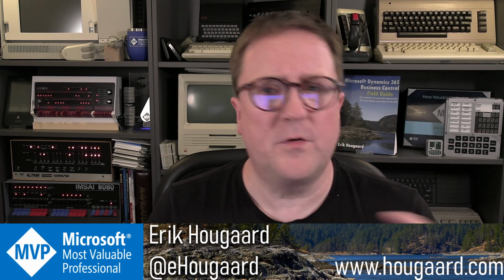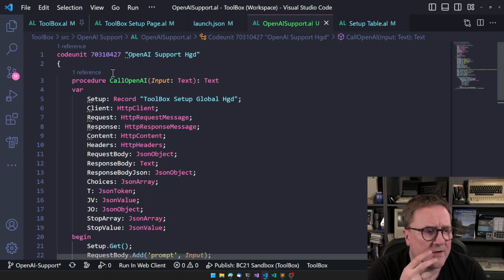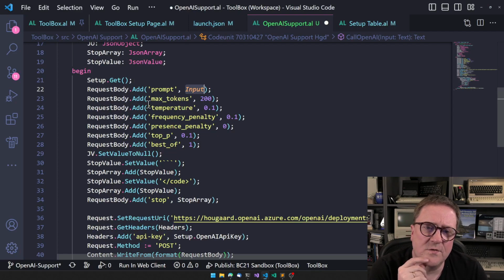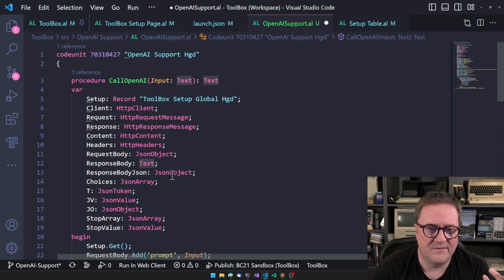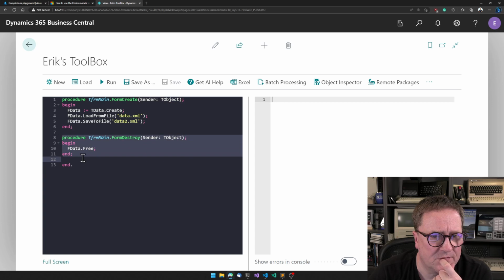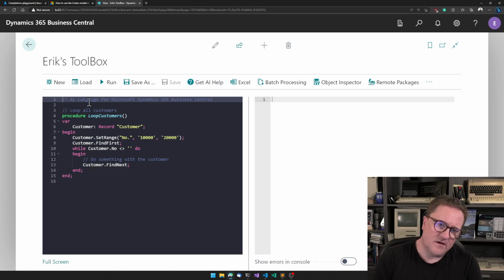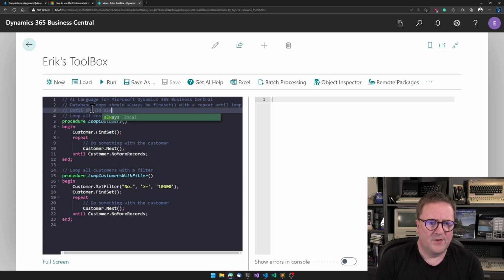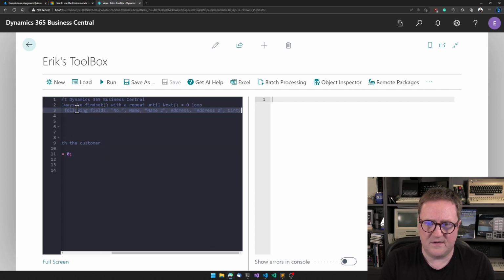Can I add ChatGPT to my ToolBox App to help write code inside Business Central?